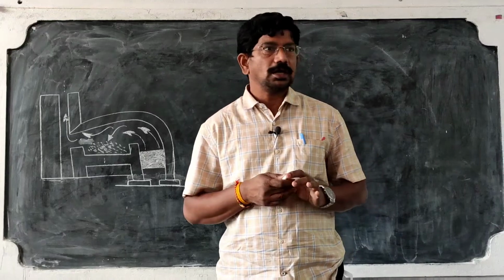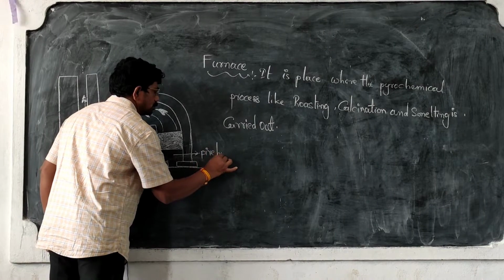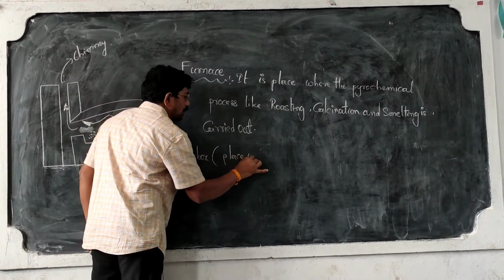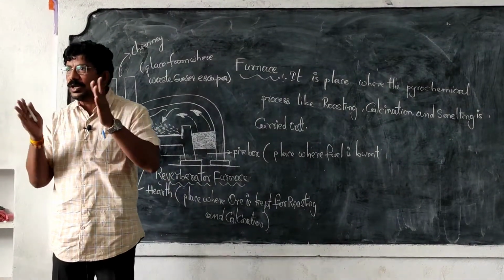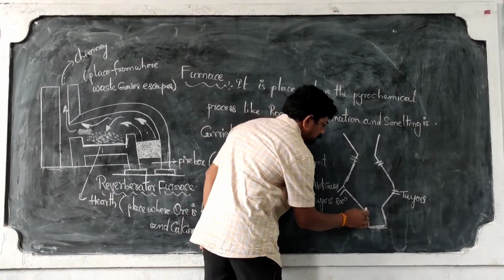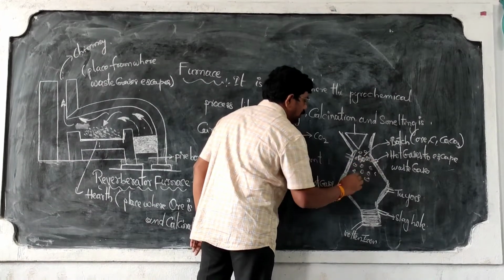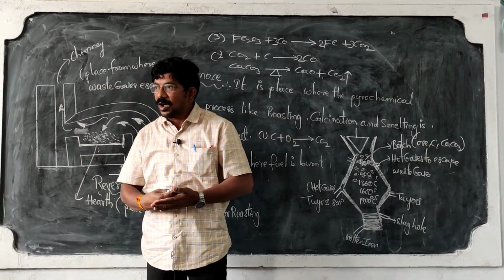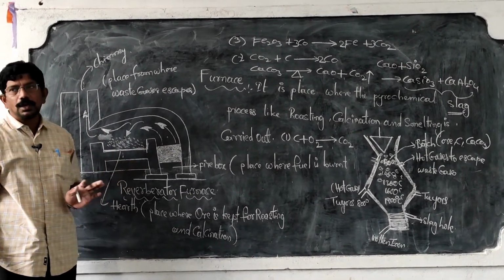METALLURGY-8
A complete Description of Furnaces
Reverberatory and Blast Furnace
Extraction of Iron